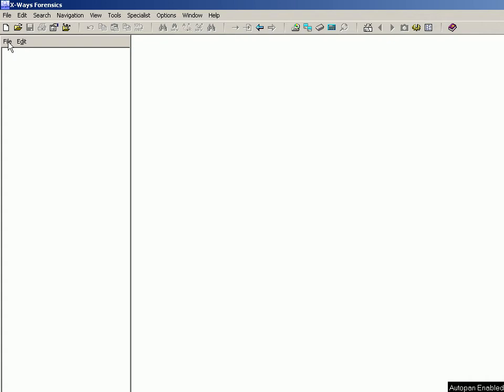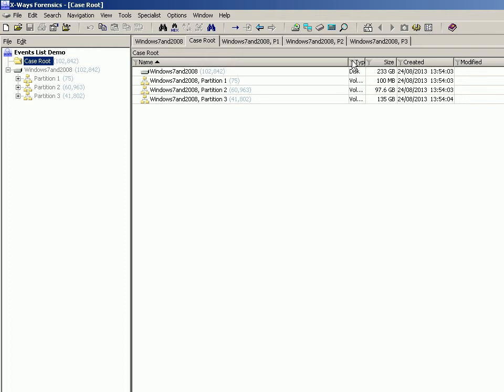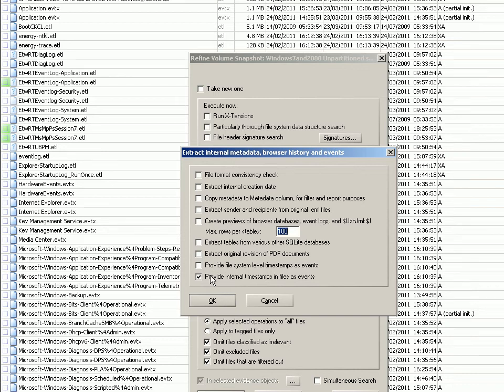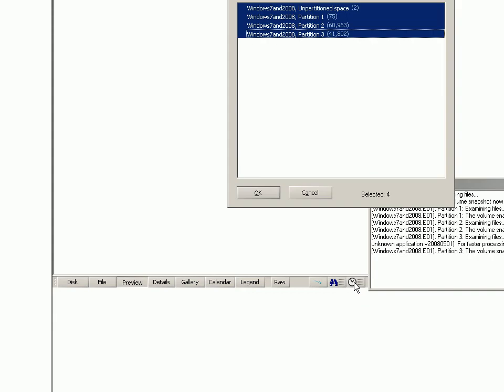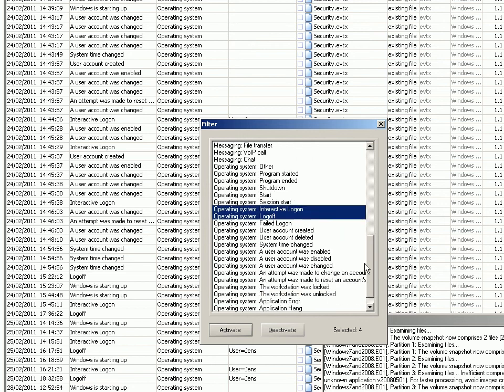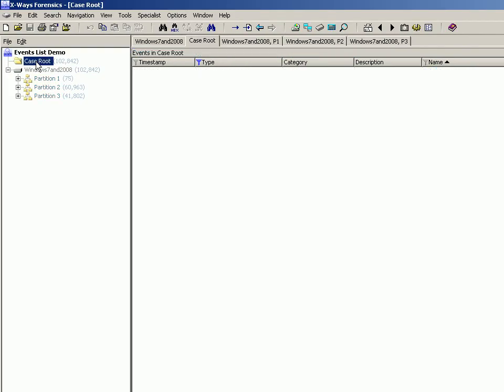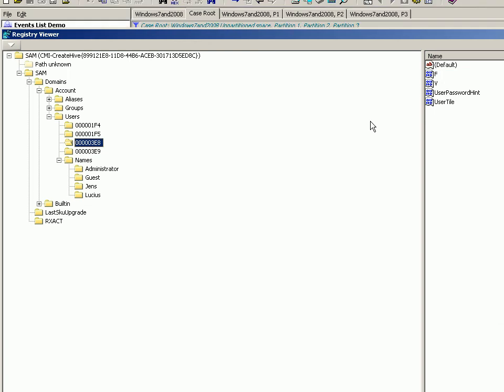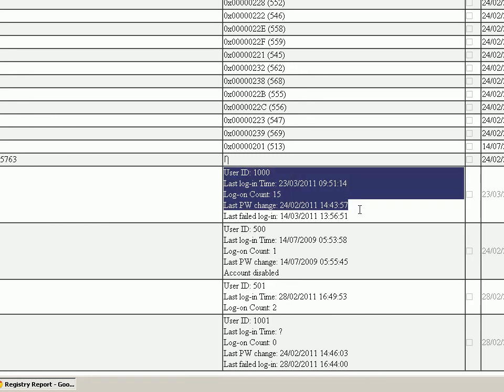Video 32 - Determine computer usage patterns with Event Log exploration & Events Lists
This video shows how to use the 'Events List' functionality of X-Ways Forensics to quickly illustrate computer usage patterns such as startup, shutdown, log off, log on, unlock, lock etc. A full written narrative accompanies the video over home page